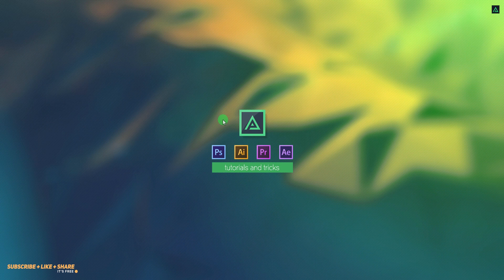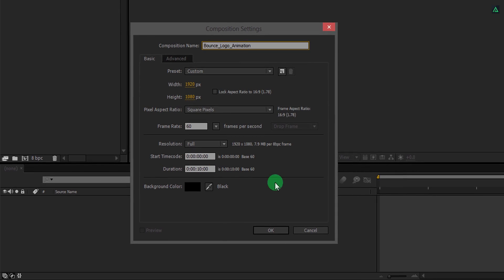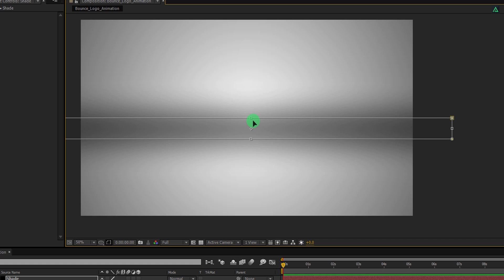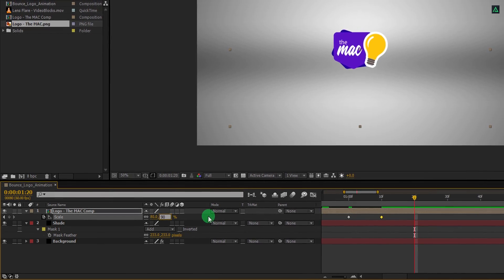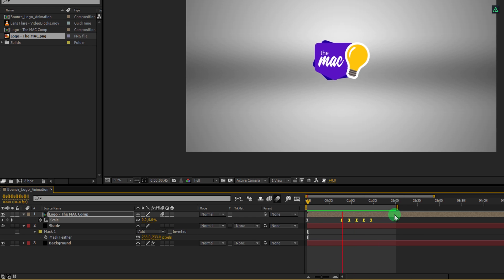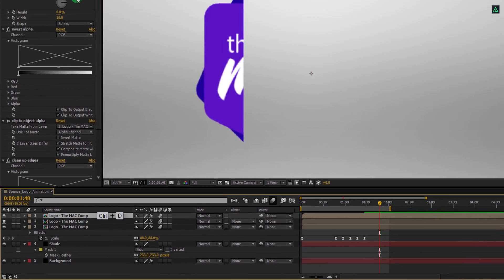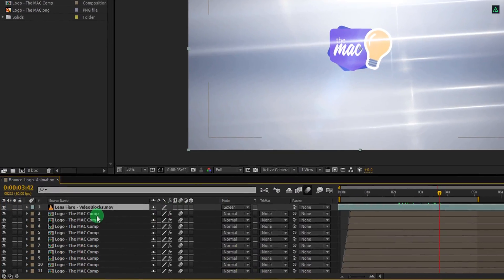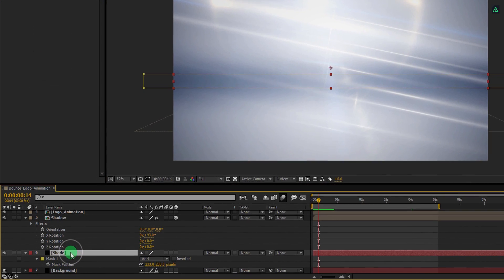Dynamic Logo Animation in After Effects - After Effects Tutorial - No Plugins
Hey Everyone,
Welcome back to my After Effects Tutorial. Do you need Elegant Logo Intro, with some Bouncy Effect? Then you are in the right place. Check out the Brand new After Effects Tutorial, and get yourself the best Logo Intro you Deserve. This Tutorial is also going to cover, how to make bounce effect in after effects, dynamic logo animation in after effects, quick logo animation, elegant logo intro, corporate logo animation, sliced logo animation in After Effects, and many more.
So watch, share, and start making some money from your After Effects Projects.